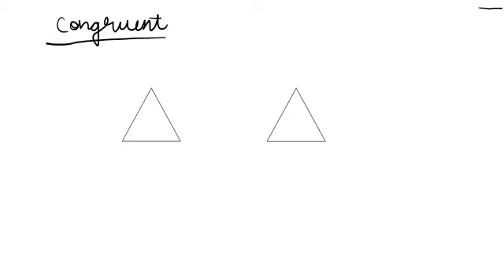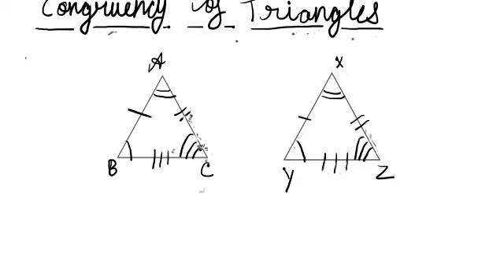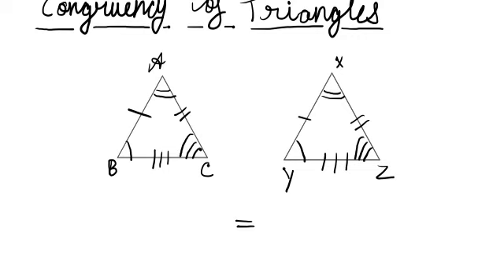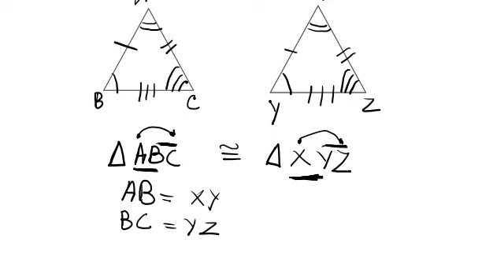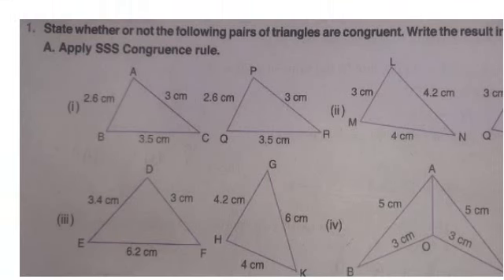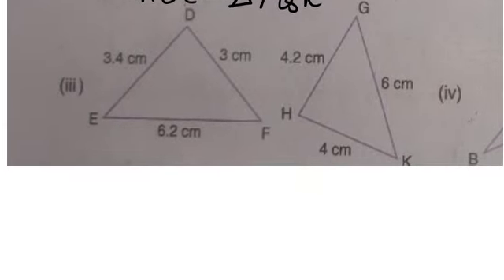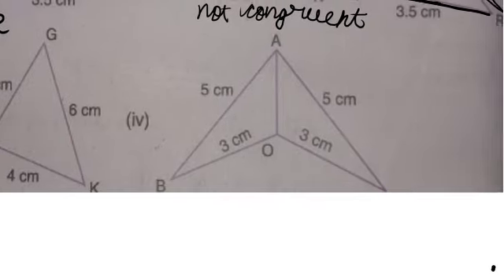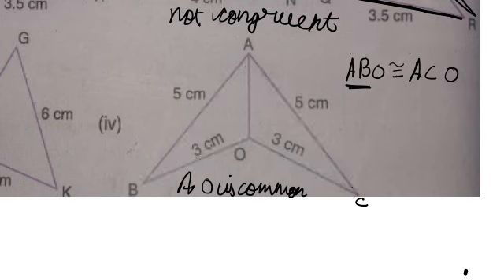Q1 part A Ex20A ICSE Math Class 7 | Chapter 20 Congruency of Triangles | New Mathematics today